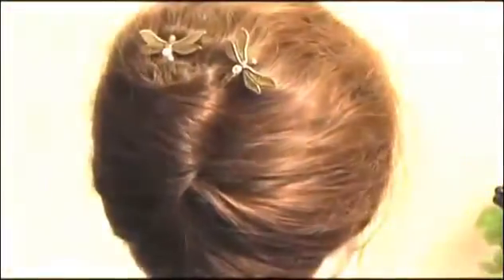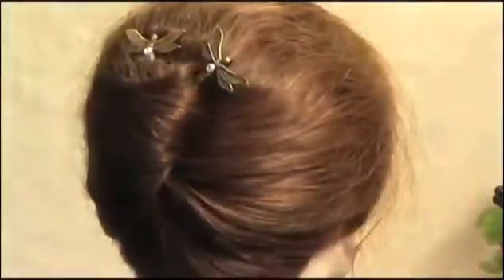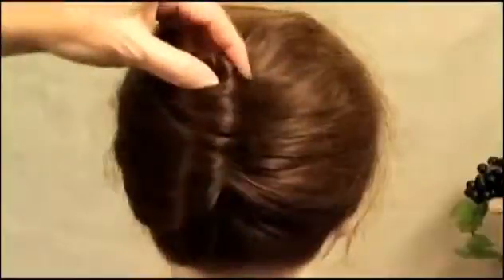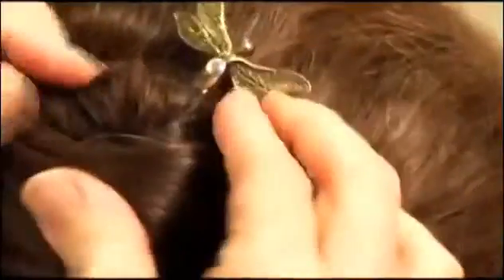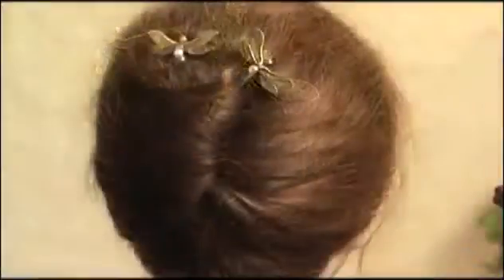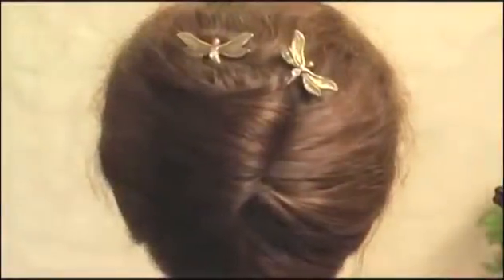☆ Quick Easy Inexpensive Hairstyle for your Bridesmaids Beauty And Style ☆ Style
View and try on over 11000 hairstyles for men and women including short, medium, long, straight, wavy, curly, updo and emo.